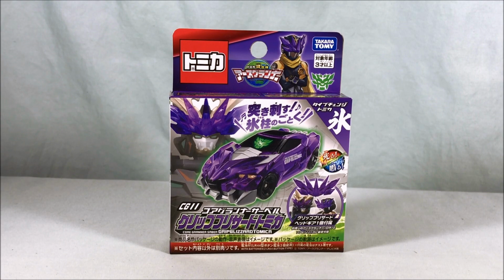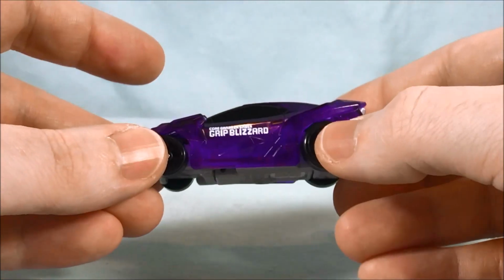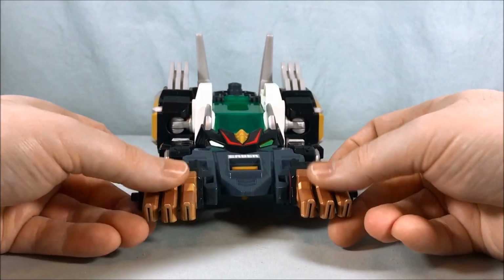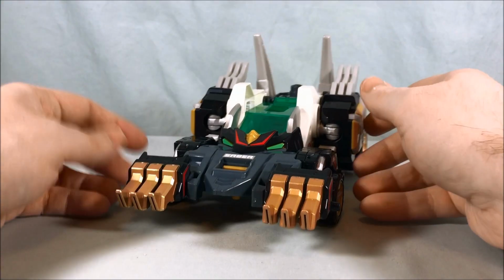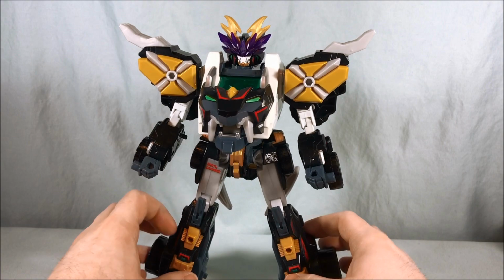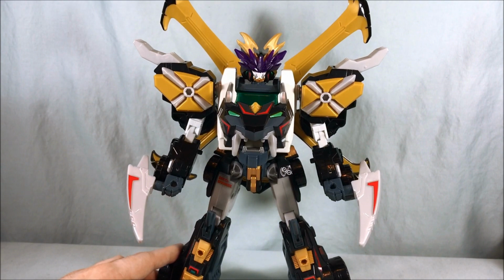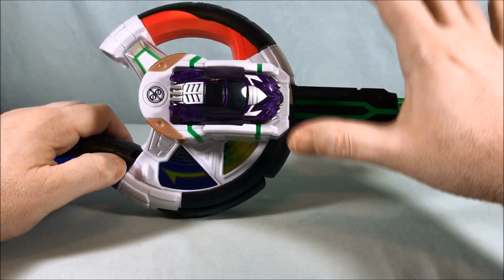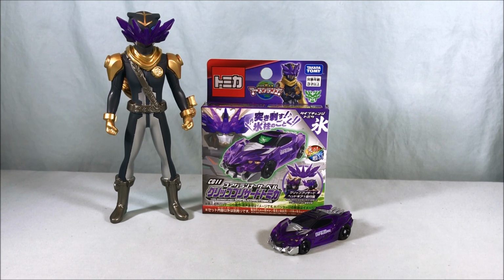Tomica Kizuna Gattai Earth Granner CG11 Core Granner Saber Grip Blizzard Tomica Review